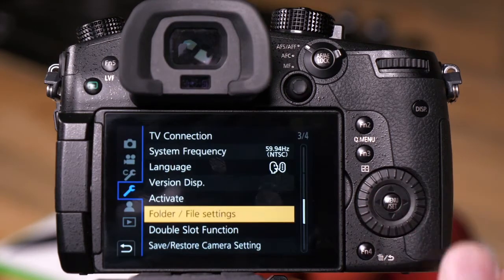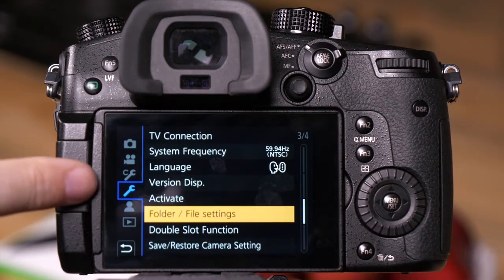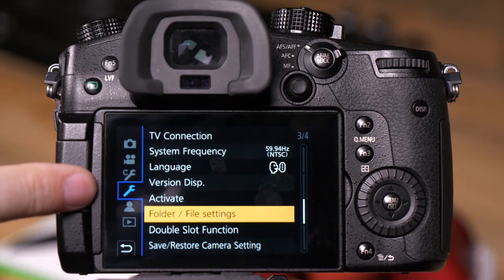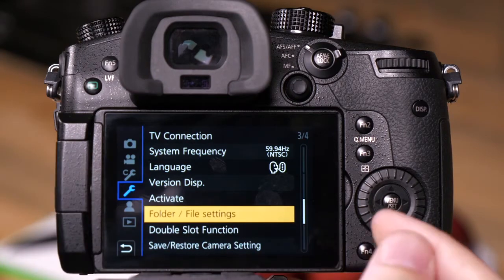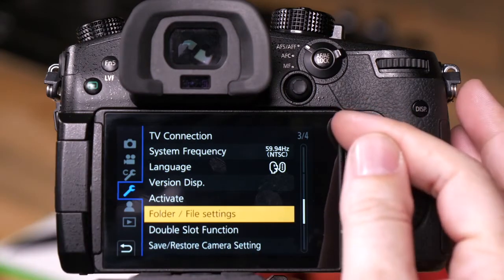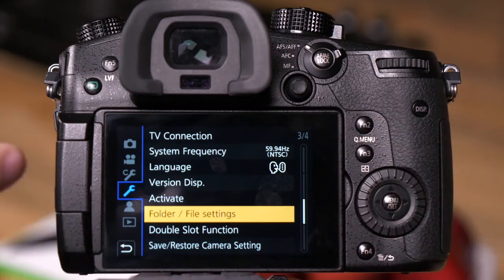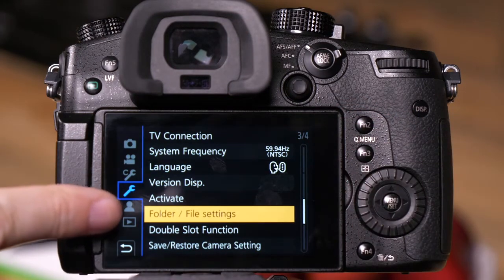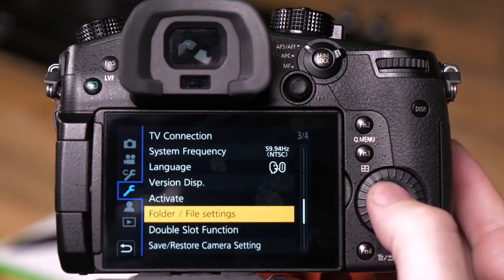Lumix Academy GH5 | Folder Settings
GH5 includes several features to help improve workflow.  One of the features is the ability to name your own folders

▼Recommended contents
- All GH5 Tutorials